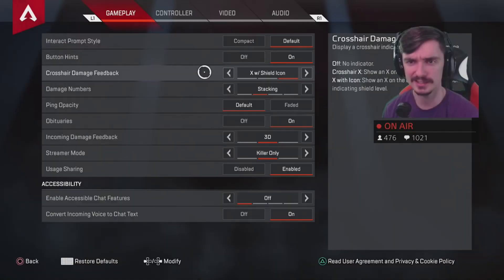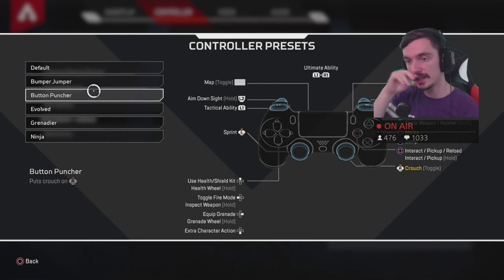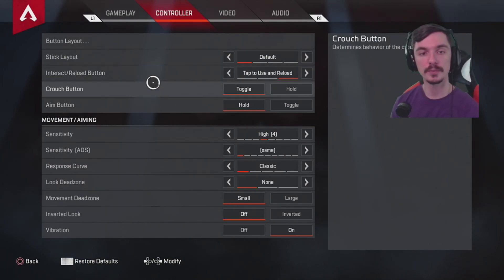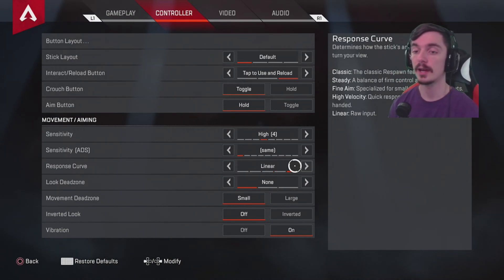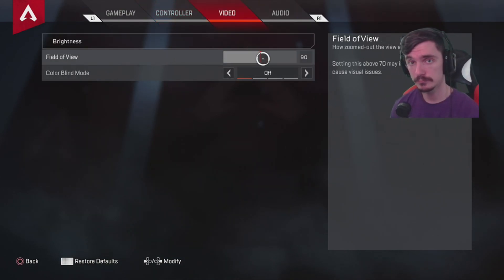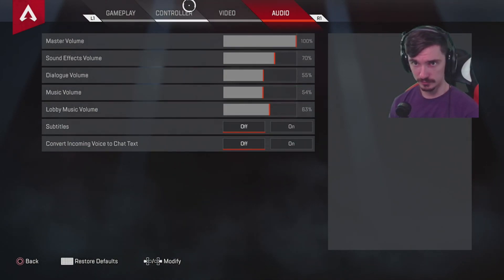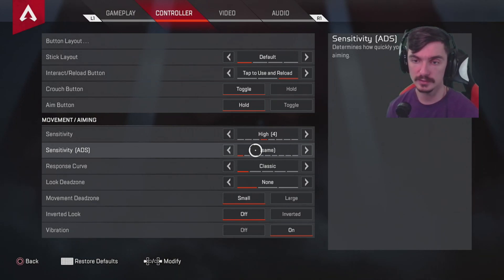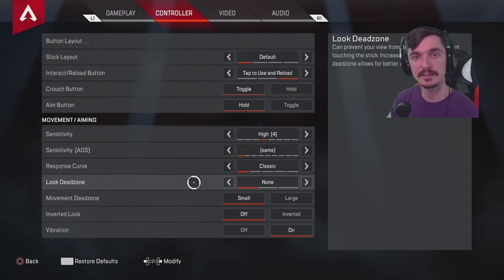Apex Legends Console Sensitivity Settings | Top 5 PS4 Player in the USA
Apex Legends is out and here are my console sensitivity settings on my PlayStation 4. If you are a fan of PS4 or XBOX One then you will find that my settings video is the best place to start! Customize your controls from a PRO!